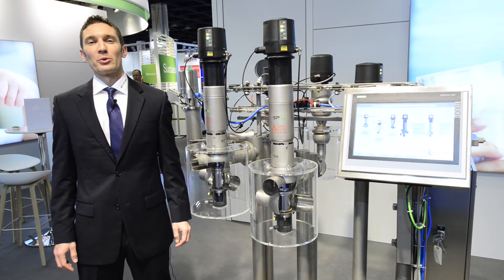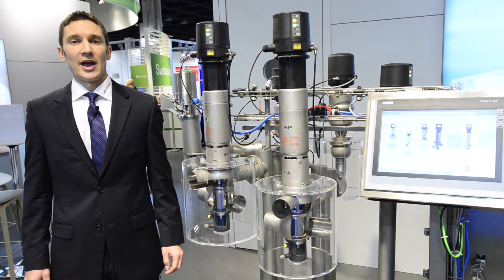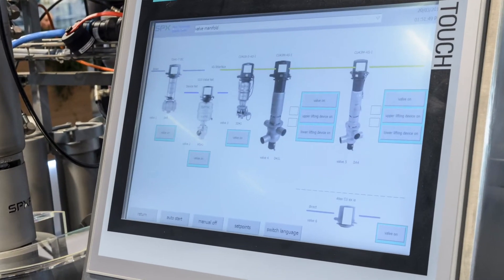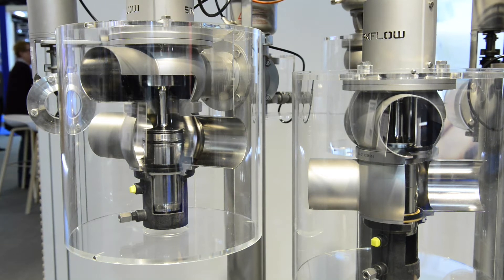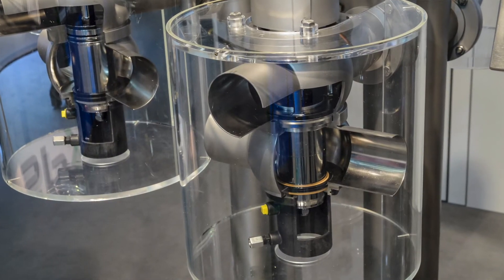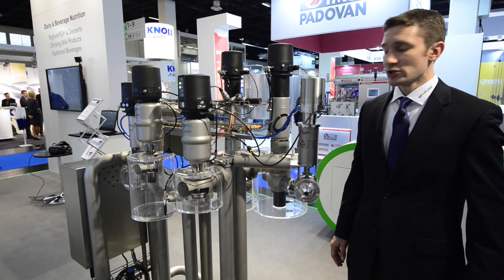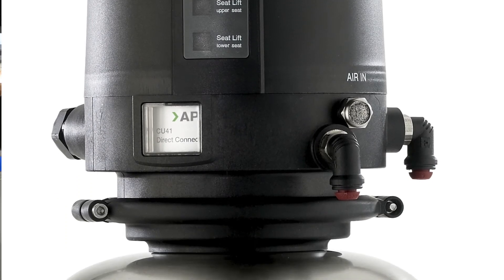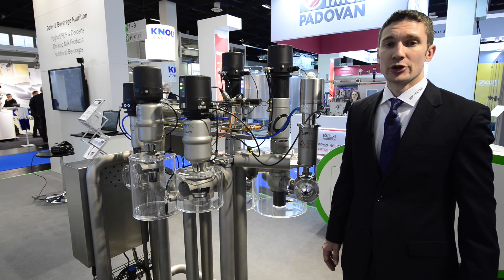SPX FLOW at Anuga FoodTec 2018 showcases valve technology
From the show floor at the 2018 Anuga FoodTec exhibition in Cologne, Germany this video reviews the features and benefits of the new APV D4 and DA4 mix proof valves and also highlights the SV butterfly, MS4 aseptic mix proof and DKR mix proof ball valves.